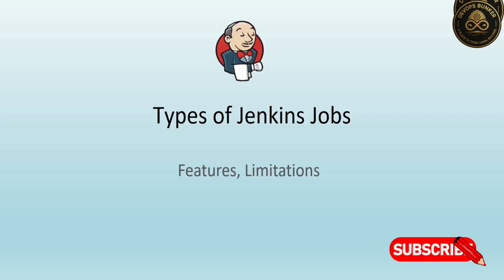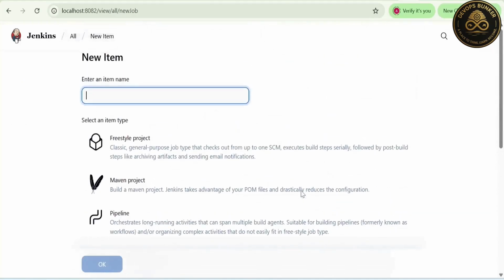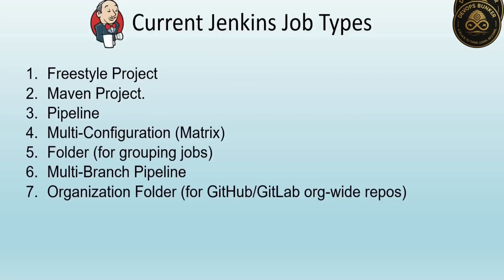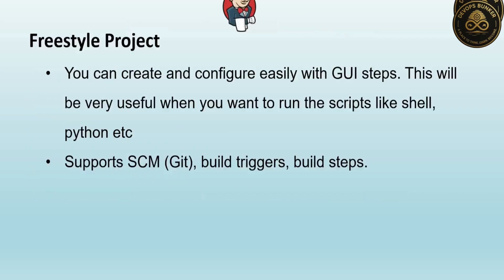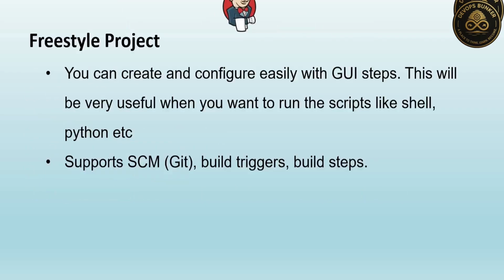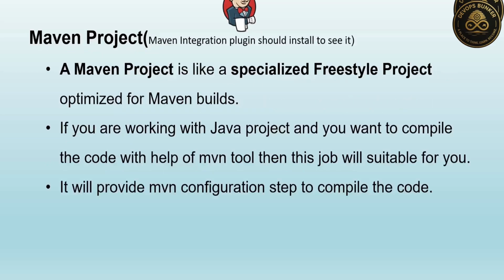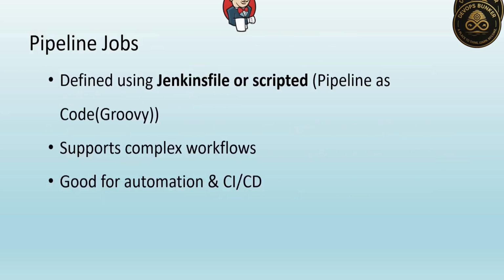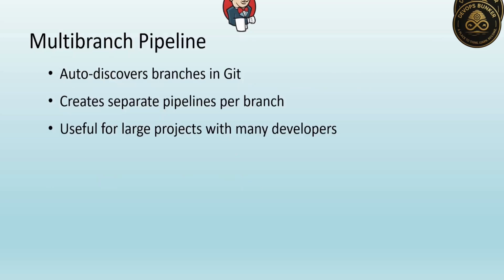Jenkins Job Types Explained | Freestyle, Pipeline & More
🚀 In this video, we’ll dive deep into Jenkins Job Types and explain each one with simple examples! Whether you’re new to Jenkins or looking to strengthen your CI/CD knowledge, this video will give you a clear understanding of different job types available in Jenkins and when to use them.

🔑 You’ll Learn:

What Jenkins Jobs are

Freestyle Jobs (basic & flexible)

Pipeline Jobs (scripted & declarative)

Maven Project Jobs

Multi-configuration (Matrix) Jobs

External Jobs

When to choose which job type

📌 Perfect for DevOps beginners and professionals who want to master Jenkins for real-world projects!